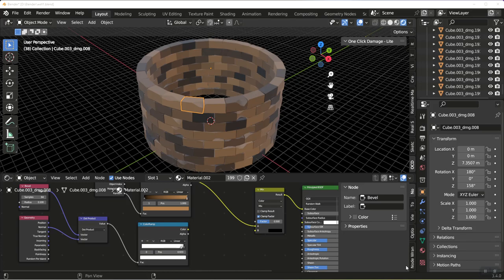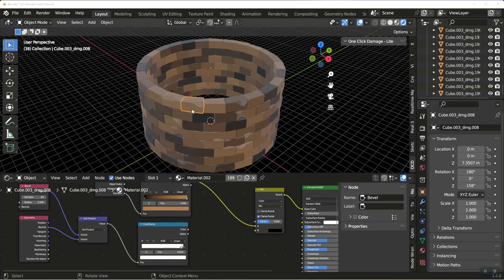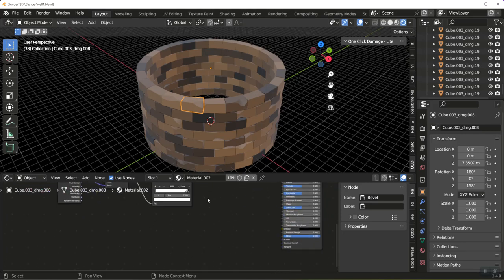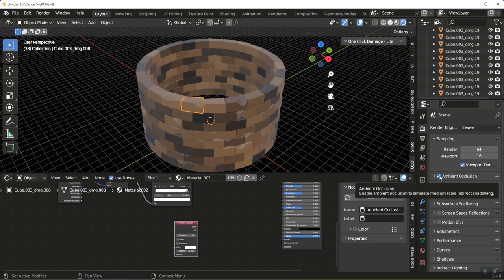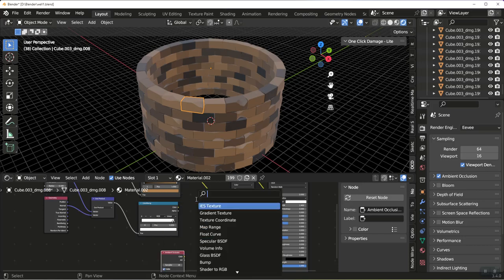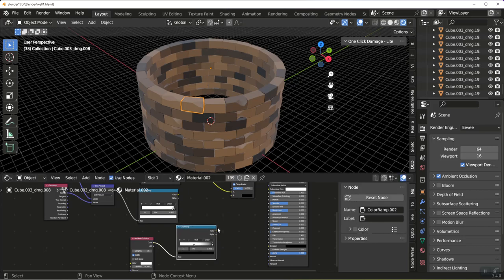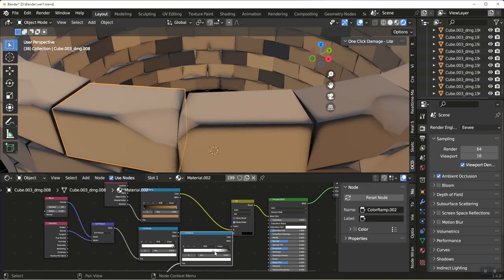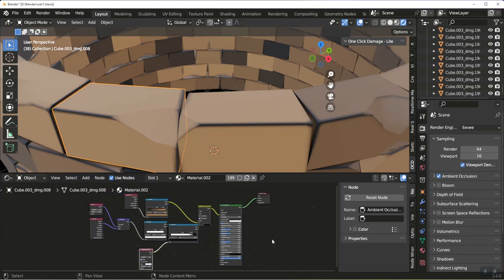BLENDER 3D | Quick Procedural Edge Wear in Eevee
Tutorial to make a Procedural Edge Wear in Eevee
Shader Editor